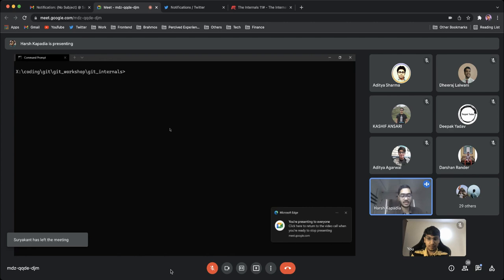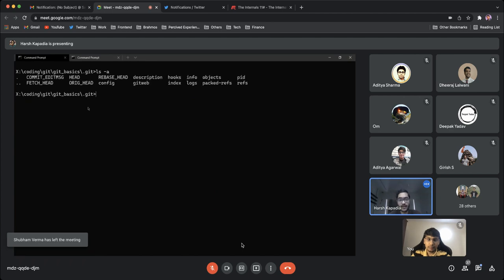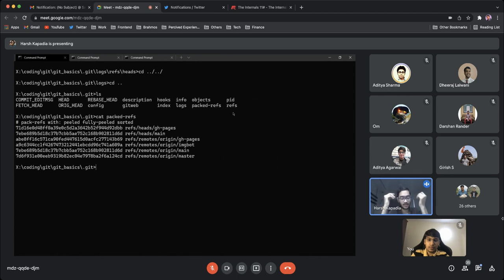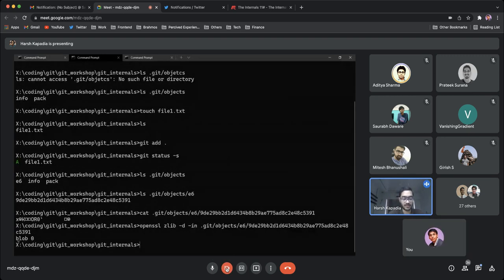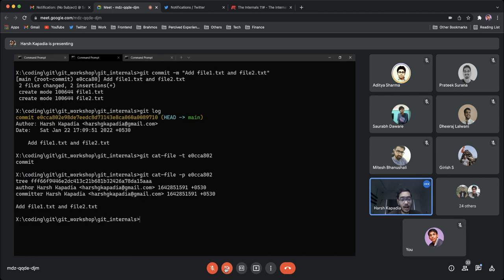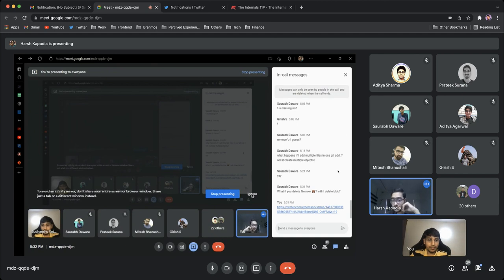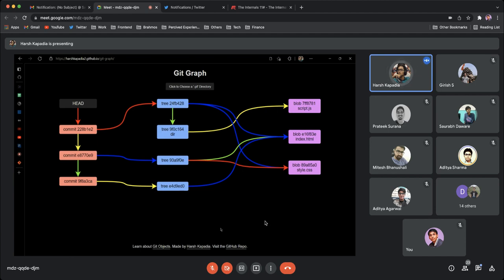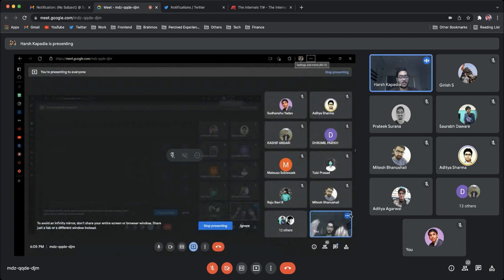The Internals of GIT